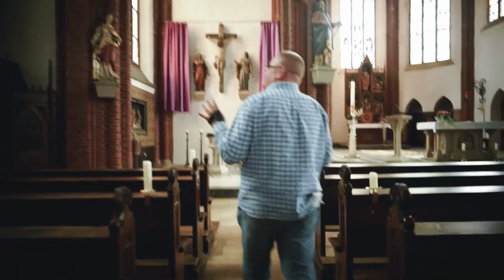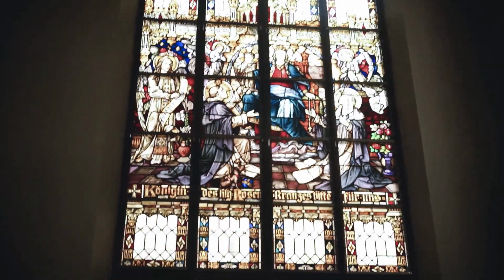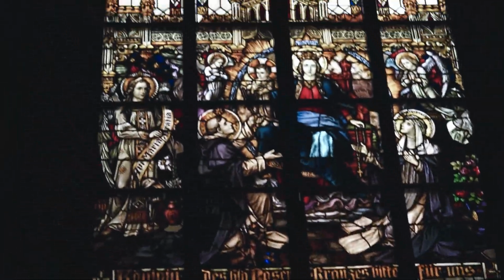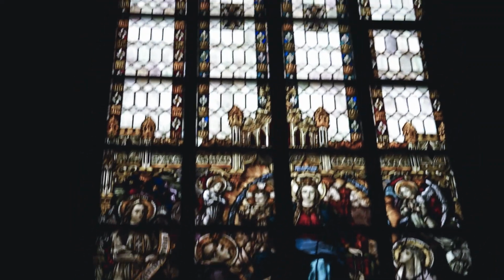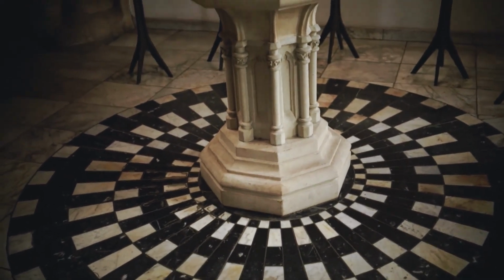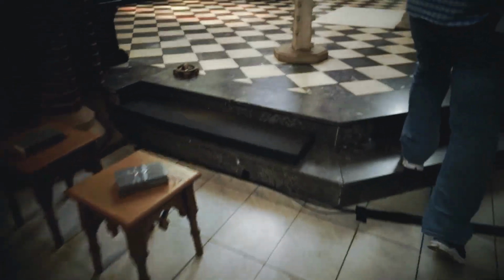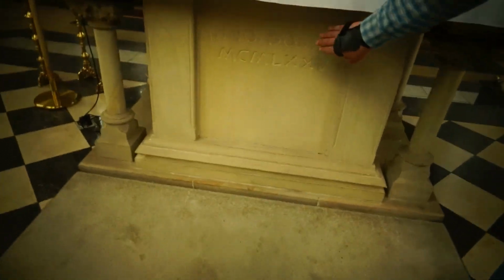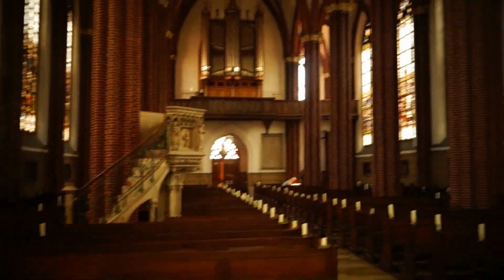QUEST 37: SOLID ROOTS: GERMANY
ST BATHOLOMAUS:  ESSEN. OLDENBURG:
Day three of our super exciting adventure to Scandinavia and a little stop over in the Oldenburg area of Germany.
The beautiful church here dates from the 7th century and it is said that a 'jewel' is hidden within it's walls - did we find it, who knows but we did find a mysterious older lady keeping a 'watch' over us.
In time everything has a beginning and an ending, so quest 37 will mark the end point of updates on this channel, as this particular part of the journey has come to fruition.

                           (many apologies for all my 'wobbliness' with the camera)